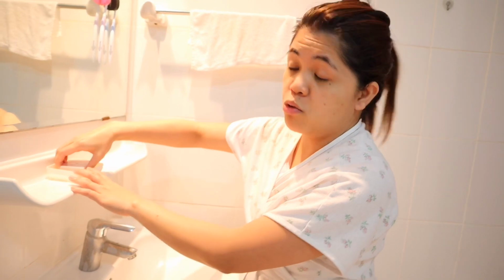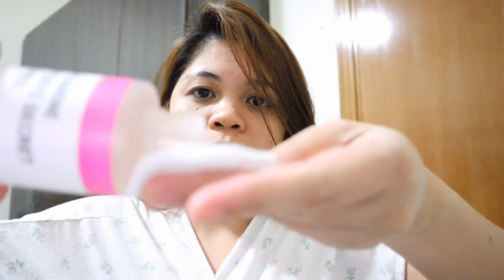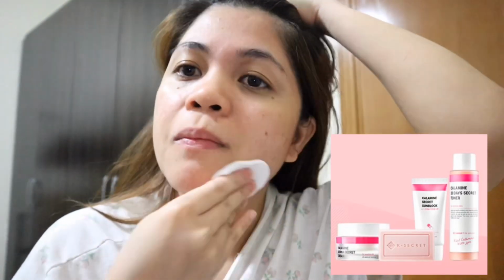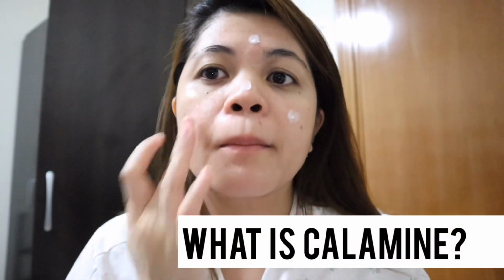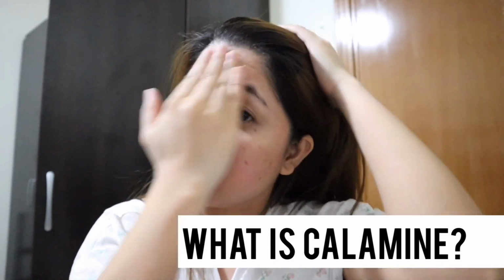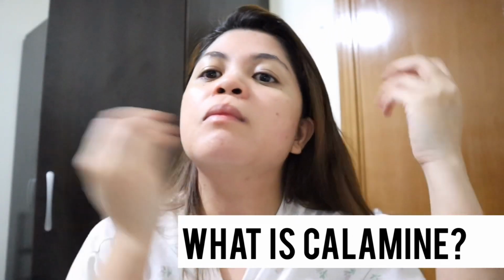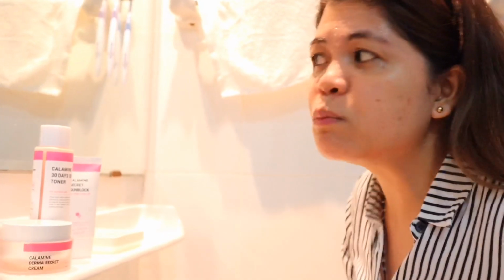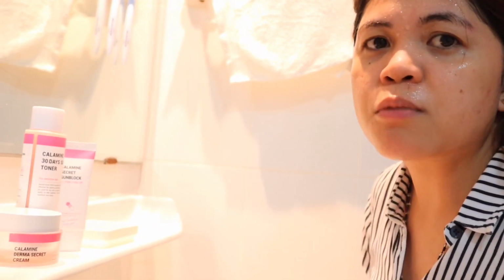CALAMINE SECRET SET, the PINK Solution | 7 DAY PRODUCT REVIEW | Korean Skin Care | VLOG #38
Secret No more!

Hey guys, I got a Calamine Secret Set Kit from ksecret to be reviewed.. you wanna know my honest opinion upon using it for a week? Find out the result watch the video till the end.

Calamine? It has Zinc Oxide that helps aid acne treatment.

We all need skin care products  that would extra care for us!

1. Satwa: Opposite Fagree Center, Al Satwa, Dubai
2. Deira: Ground floor in-front of escalator nearby Din Dai Fung, Al Ghurair Centre, Dubai
3. Ajman: Al Khor Tower A0, Shop no. 06, Ajman
4. Karama: Attar Shopping Center, Karama, Dubai

Song
When I Saw You
Artist
Various Artists
Album
화유기 A Korean Odyssey OST
CJ Digital Music (on behalf of CJ E&M MUSIC); UMPG Publishing, LatinAutor, LatinAutor - PeerMusic, UMPI, UBEM, ASCAP, CMRRA, AMRA, and 6 Music Rights Societies